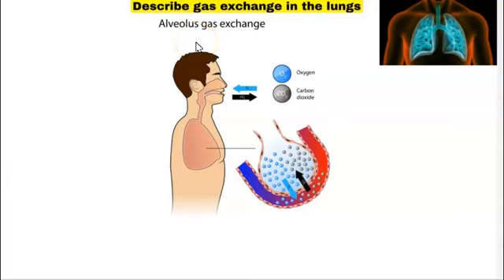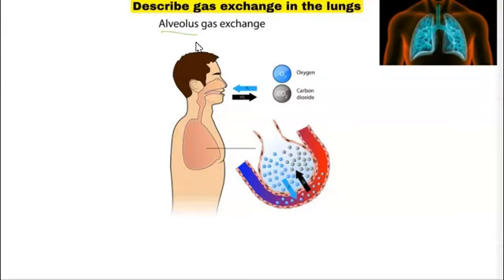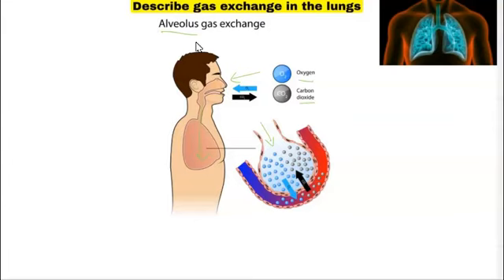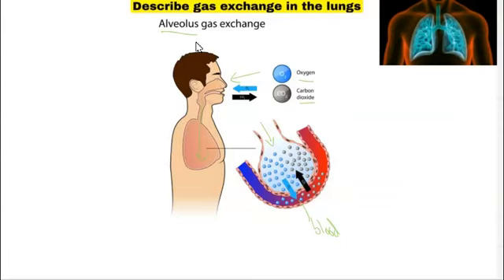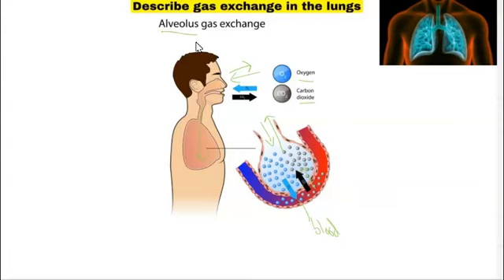Gas Exchange In The Lungs | GCSE Biology | AQA+ EDEXCEL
Gas exchange in the lungs is vital for breathing. When you breathe in, oxygen enters your lungs and travels into tiny air sacs called alveoli. These alveoli are surrounded by tiny blood vessels called capillaries. Oxygen moves from the alveoli into the blood in the capillaries, while carbon dioxide, a waste product, moves from the blood into the alveoli to be breathed out. This exchange happens due to a process called diffusion, where substances move from areas of high concentration to areas of low concentration. This ensures that oxygen is taken in and carbon dioxide is removed from the body during breathing.